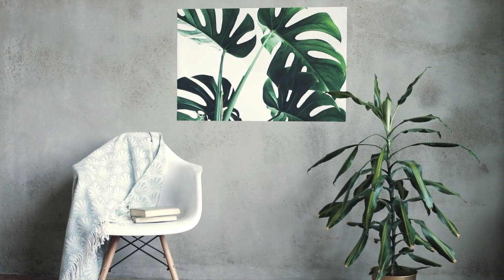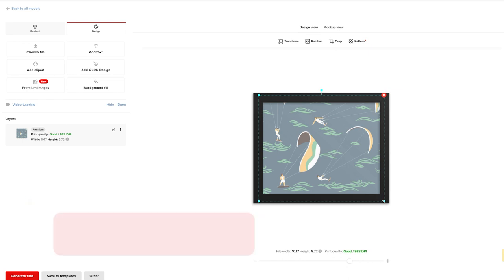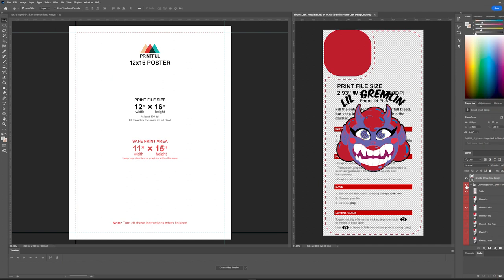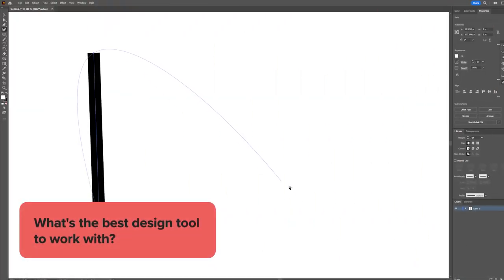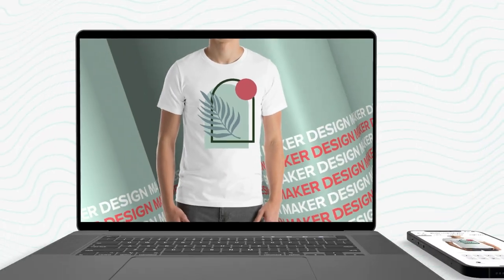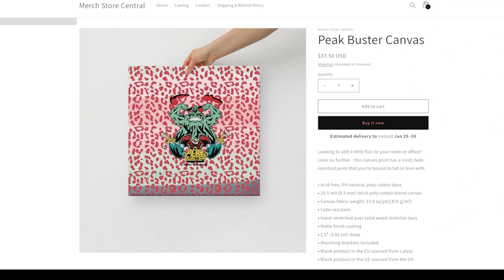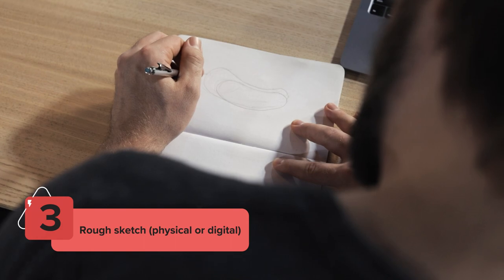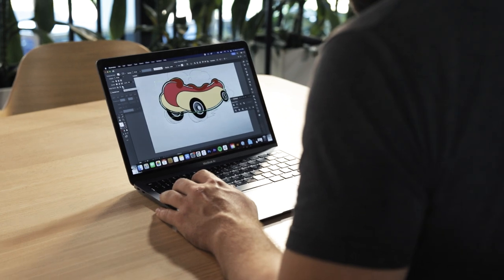How to Design Custom Wall Art with Printful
🎈 Table of contents:
00:00:00 Wall art file guidelines
00:00:21 3 Technical tips for creating wall art designs
00:00:53 Things to look out for when designing
00:01:42 Best DPI for wall art
00:01:56 Design tool recommendations
00:02:30 Printful Design Maker
00:03:20 Creating Designs
00:04:57 Outro

If you’re looking for ways to create trendy and bestselling custom wall art, look no further! In this video, we will share design tips so you can create the best custom wall art with Printful. We’ll talk about file guidelines, design tools, and design trends so you can take your wall art products to the next level.